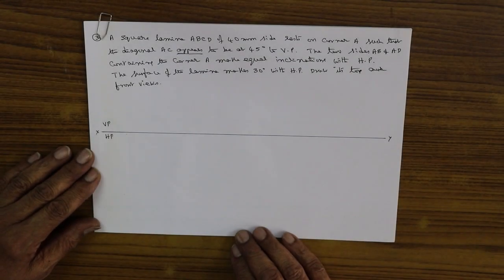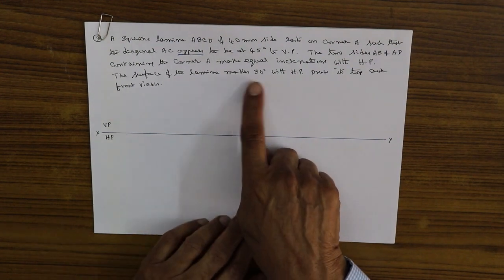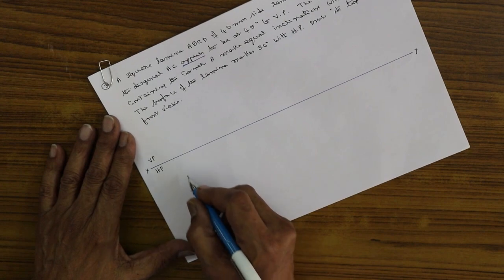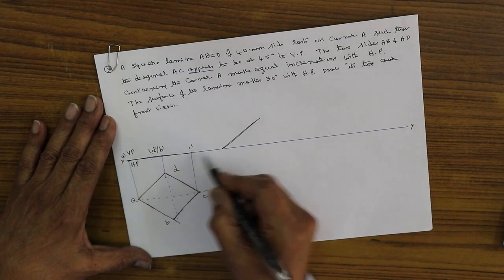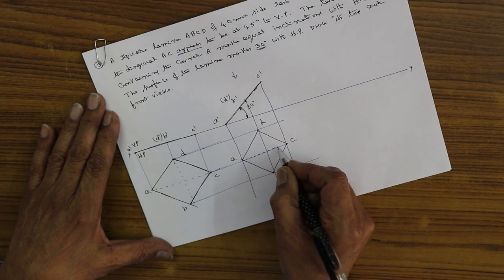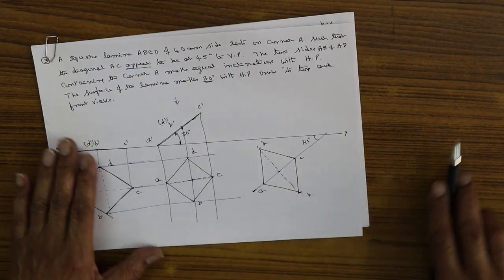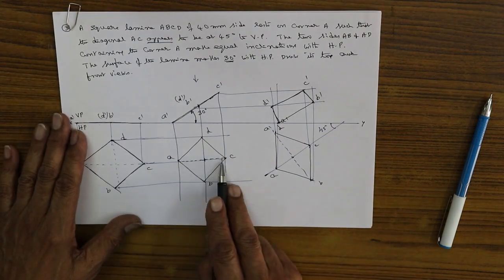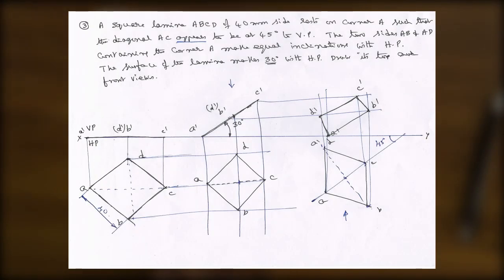Prof CRP Gupta_Projection of Plane Surfaces-1(Problem-3)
Projection of Plane Surfaces-1(Problem-3)